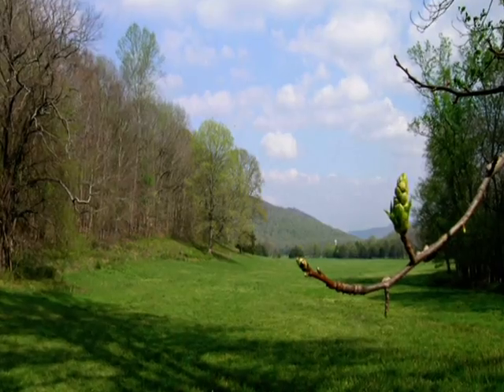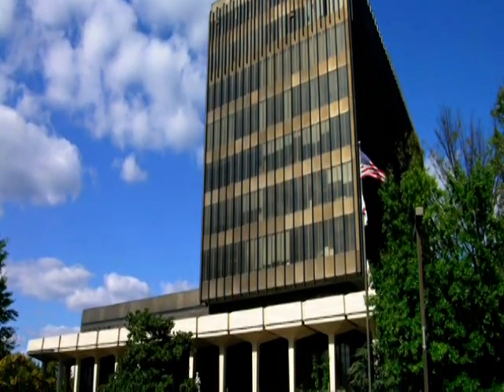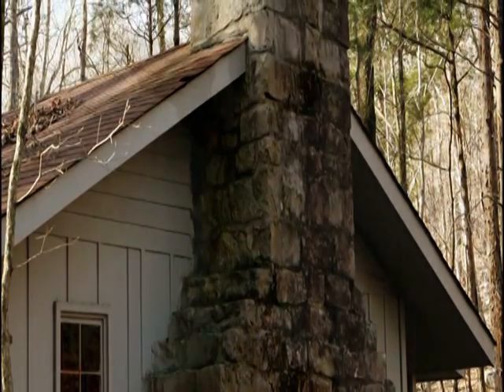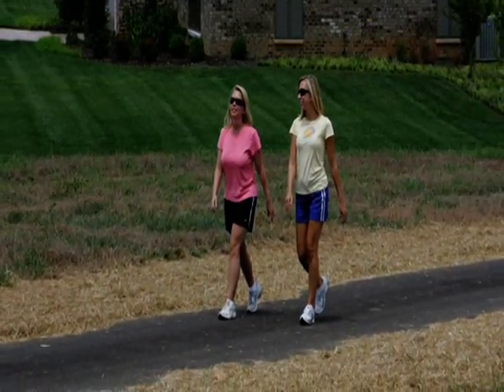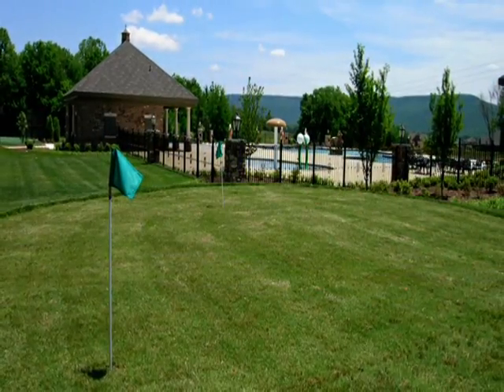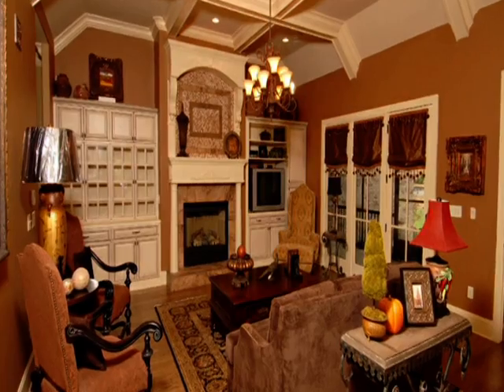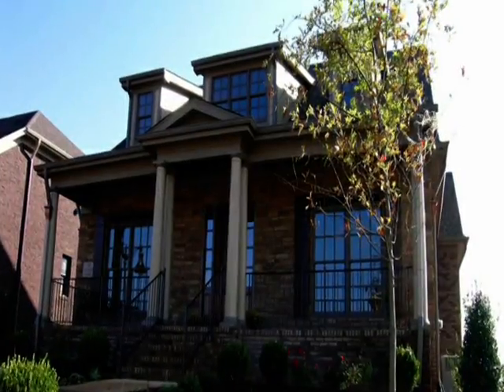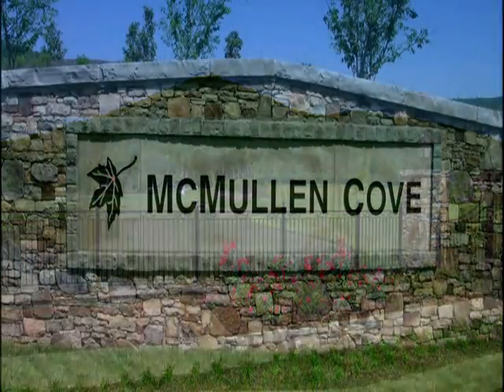McMullen Cove - The Ultimate Community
McMullen Cove, a beautiful community in Huntsville, AL.